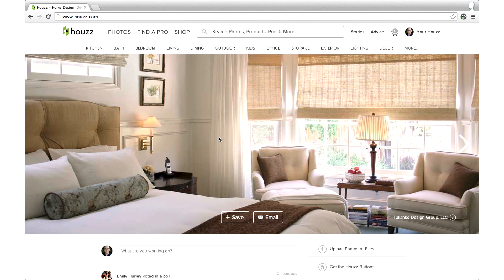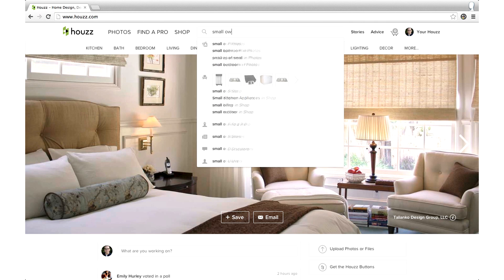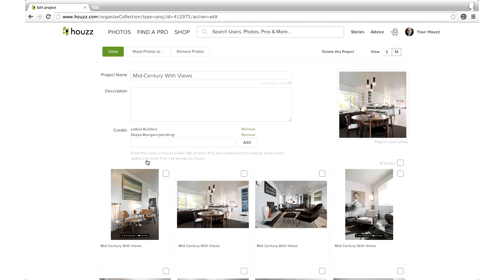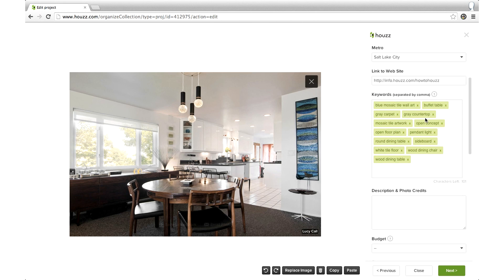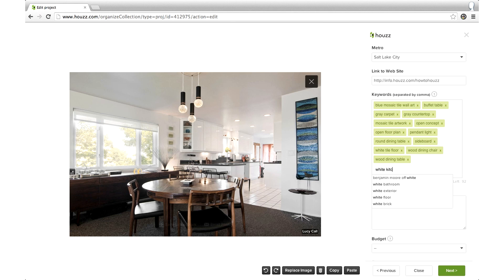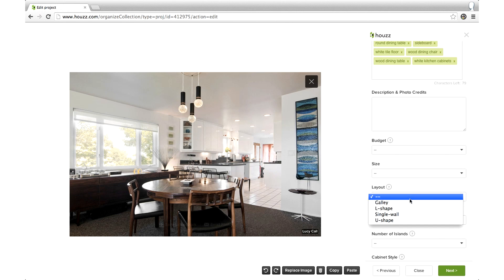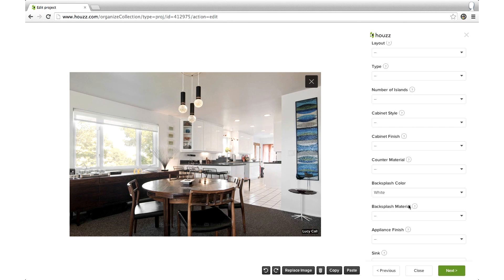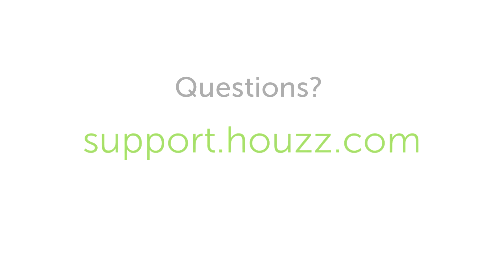Houzz for Pros: Adding Keywords to Your Photos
Learn how to use keywords to make your photos searchable on Houzz.